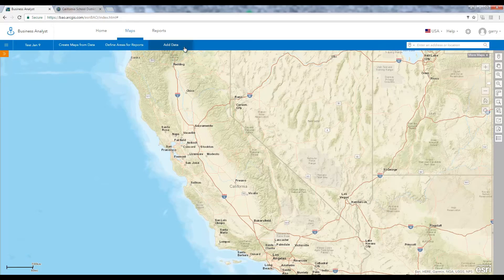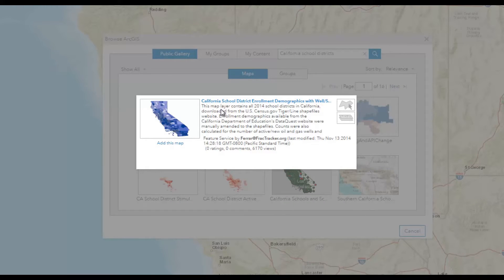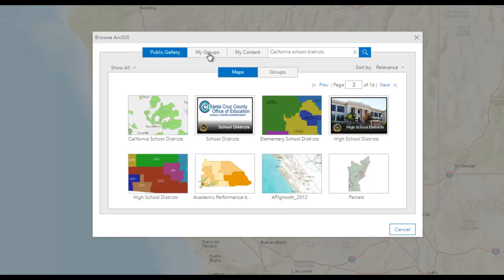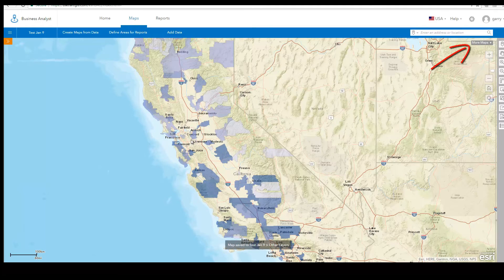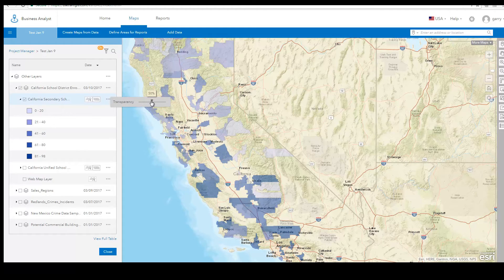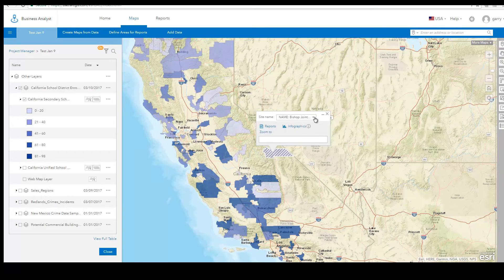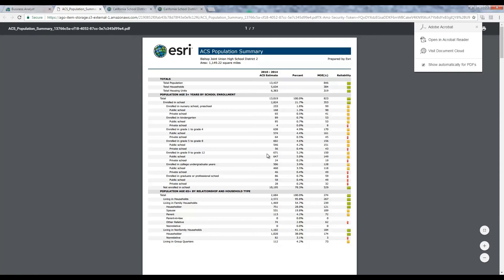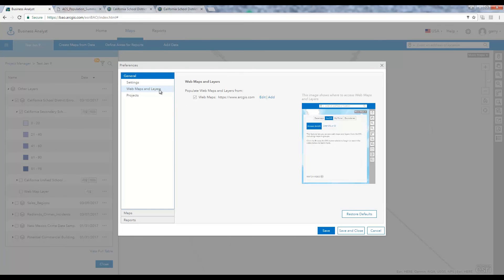Add Maps from ArcGIS Online or Your Own Portal in Business Analyst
Learn how to add maps from ArcGIS Online or your own ArcGIS Enterprise Portal in Business Analyst.